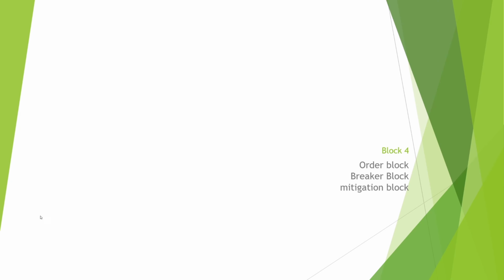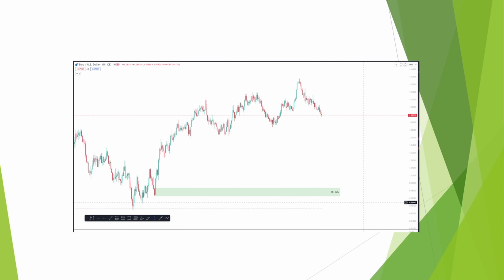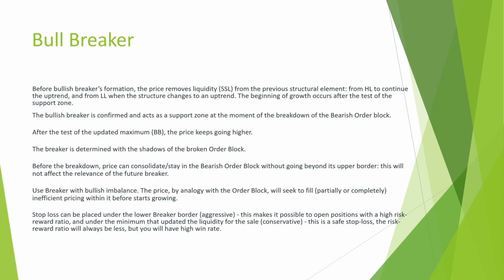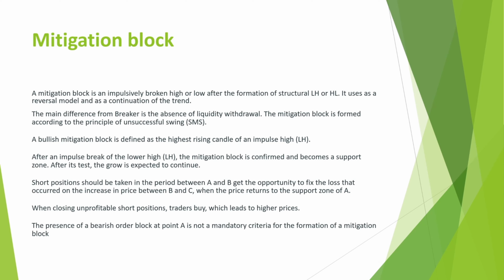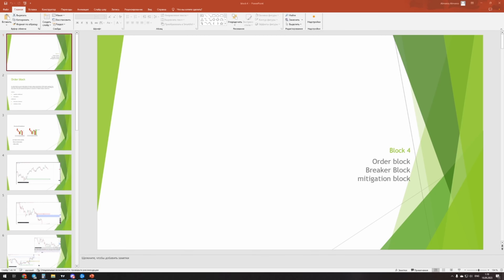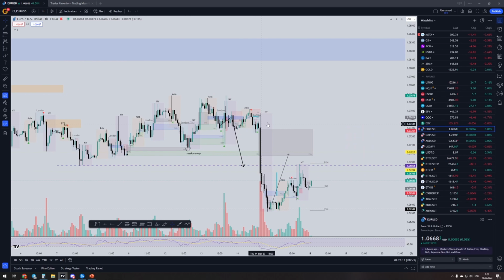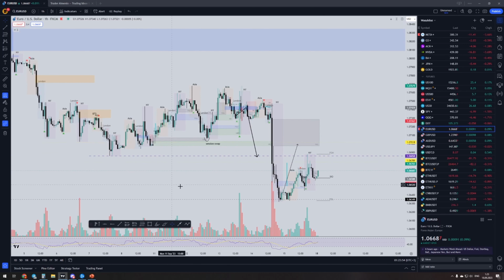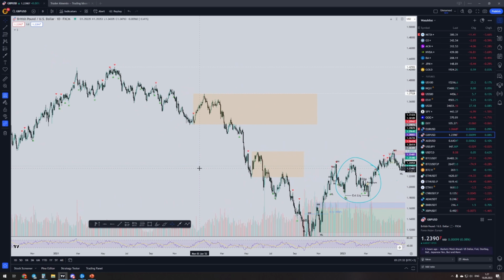Order Block - Breaker Block - Mitigation Block